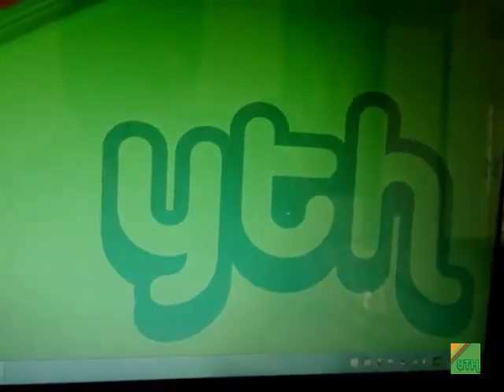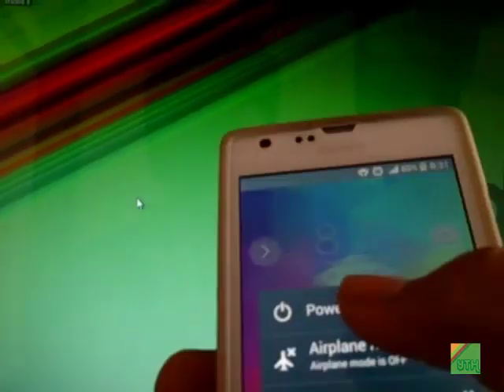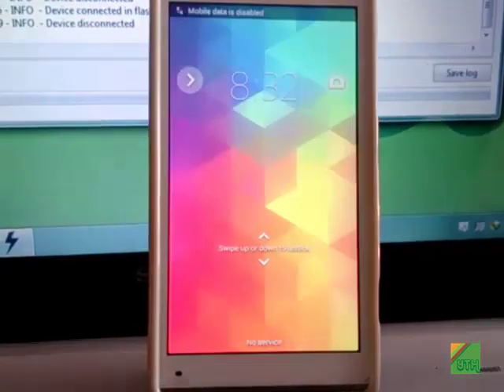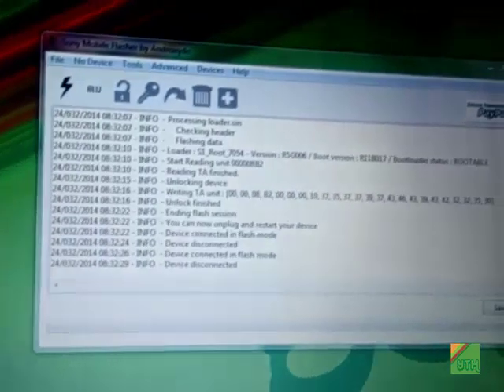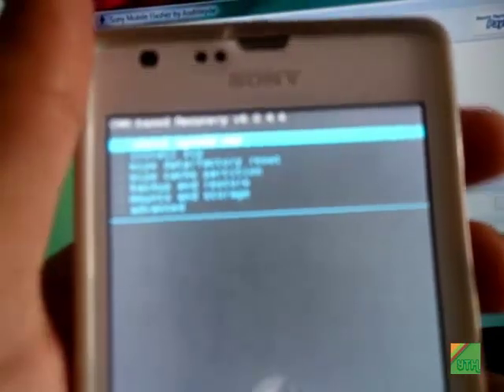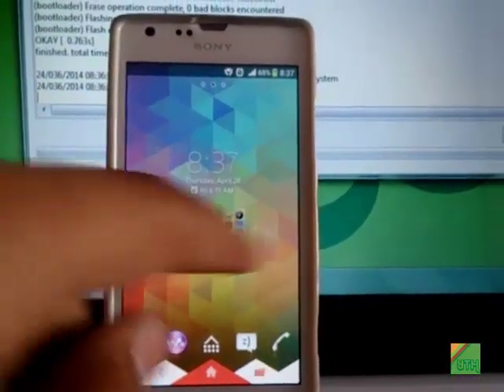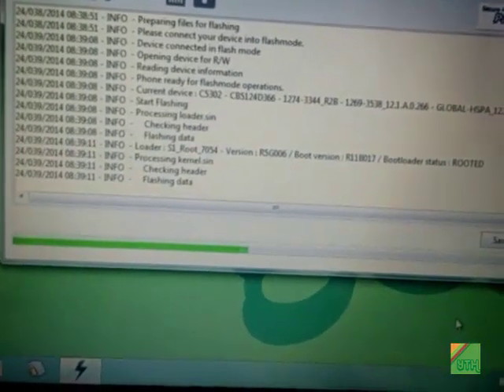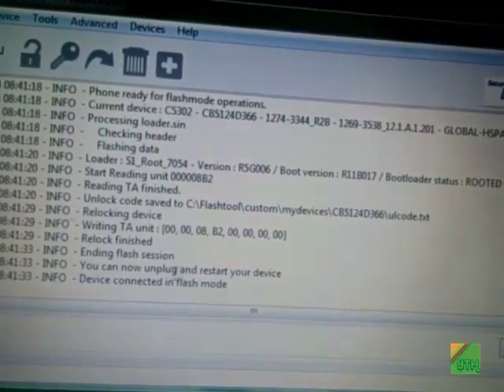How To- Root Xperia SP 4.3 FW Locked Bootloader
►Warning- No one in this world will be responsible for what you do to your Device.◄

╬ UNLOCKING BOOTLOADER OF YOUR PHONE IS NECESSARY BECAUSE IF YOU DON'T UNLOCK BOOTLOADER YOU WON'T WE ABLE TO INSTALL THE KERNEL.╬

╬IF THERE IS ANY PROBLEM PLEASE COMMENT, I DON'T WANT ANYONE TO ROAM IN THE WORLD WITH A BRICKED PHONE.╬

Link for the Stock .ftf .201 for installing the kernel (Thanks to the one who created this thread and uploaded the FTF)

█  Any problems.. Comment in the comment section █

IF YOU HAVE ANY PROBLEM COMMENT OR PM ME
THIS IS JUST AN EDUCATIONAL VIDEO AND NO ONE IS FORCING YOU TO ROOT YOUR PHONE. NO ONE WOULD BE RESPONSIBLE IF YOU DO ANY DAMAGE TO YOUR PHONE.
ALL THE CONTENT THAT IS IN THE VIDEO WAS ON INTERNET AND I AM JUST SHARING THEM WITH YOU
NO ONE WOULD BE RESPONSIBLE FOR WHAT YOU DO TO YOUR DEVICE
⅞

EXTRA TAGS-
extra tags ignore them-
xperia sony qwertyuiop
asdfghjklzxcvbnnm
root android bootloader unlock
htc unlock
xperia yourtekhelper
change android version
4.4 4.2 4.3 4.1 kitkat jelly bean
best android
galaxy android change
mega y s duos 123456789
grand 2 change android
do editing on android
best rom for xperia galaxy one
micromax canvas root
how to install kitkat on nexus 4
xperia sp vs nexus 4
xperia sp android 4.3
xperia sp android update
xperia sp android kitkat
xperia sp review
xperia sp custom rom exinstenz rom omni rom
honami
xperia sp android 4.3 update by sony
xperia sp 4.3 root unlocked bootloader locked bootloader
xperia sp root latest rom
 yourtekhelper

xperia sony qwertyuiop
asdfghjklzxcvbnnm
htc unlock
xperia yourtekhelper
change android version
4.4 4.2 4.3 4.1 kitkat jelly bean
best android
galaxy android change
micromax canvas root
xperia sp review
honami
 yourtekhelper

xperia sp qwertyuiopasdfghjklzxcvbnm locked bootloader rooting method